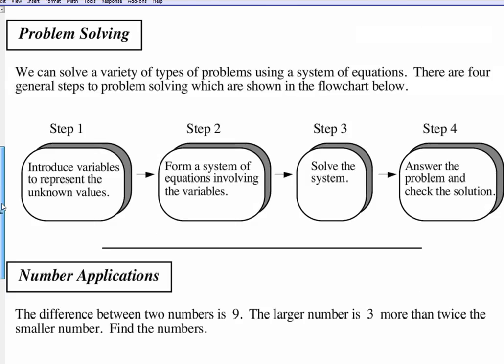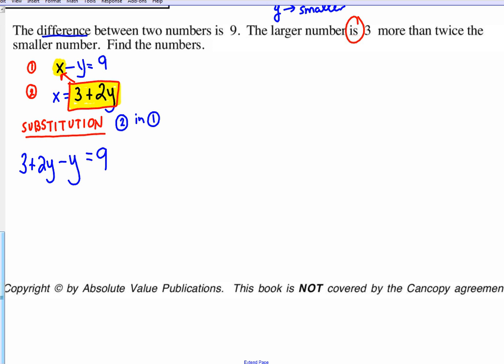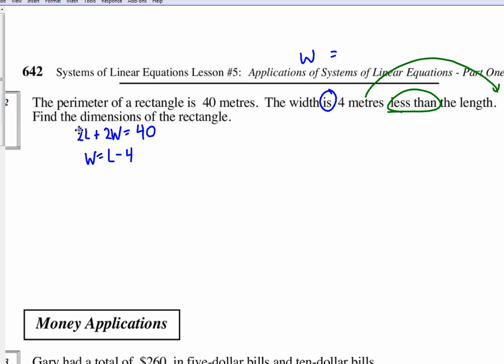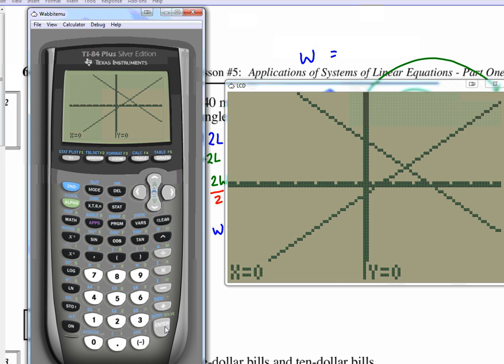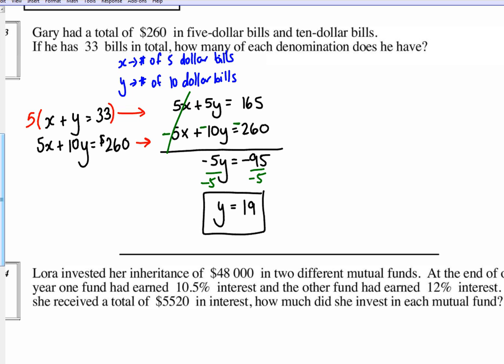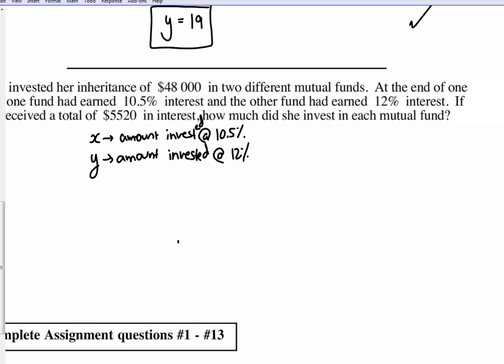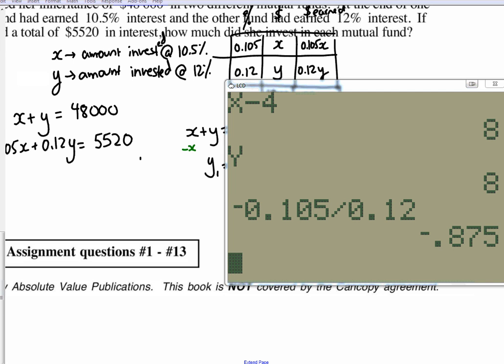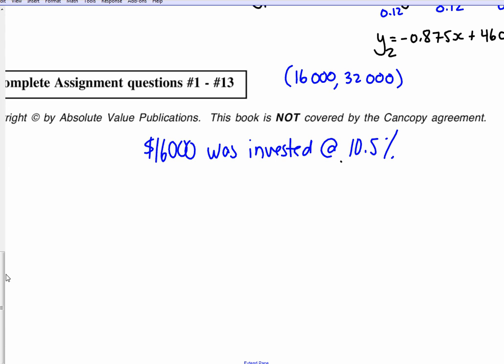Lesson 5 Problem Solving Part 1